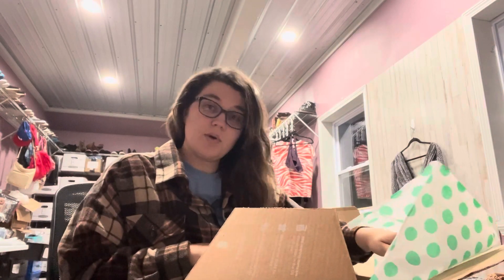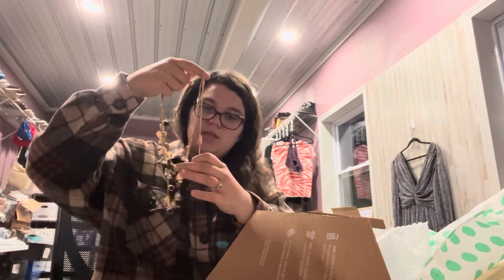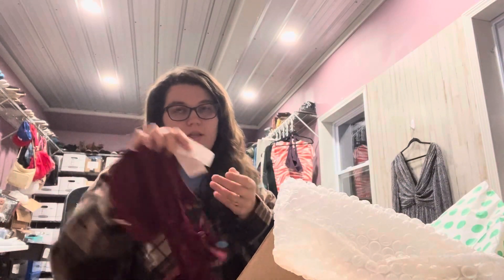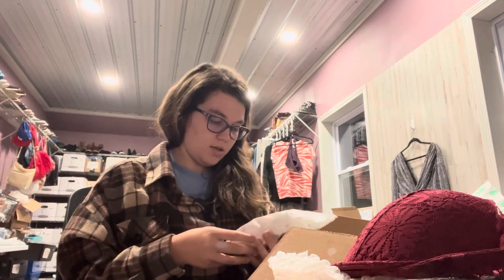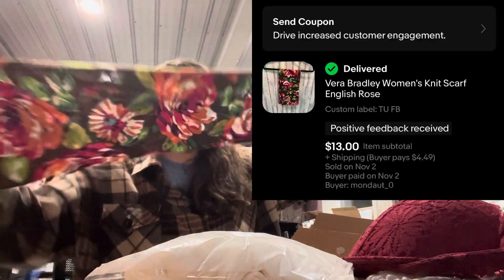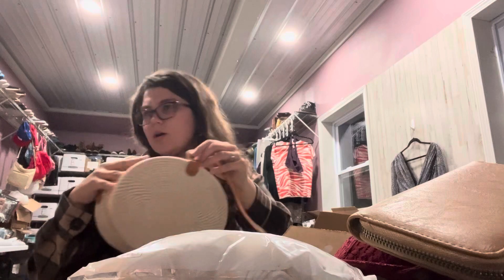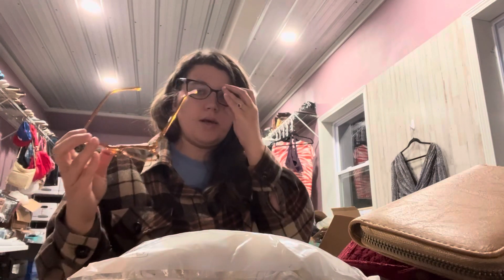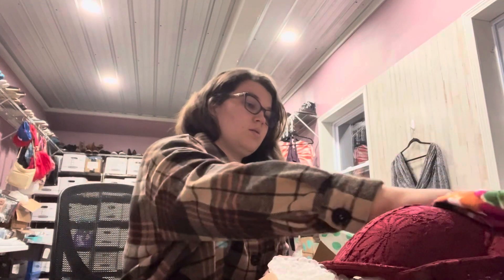THREDUP FUNBOX UNBOXING FROM SEPTEMBER. WHAT DID I GET?